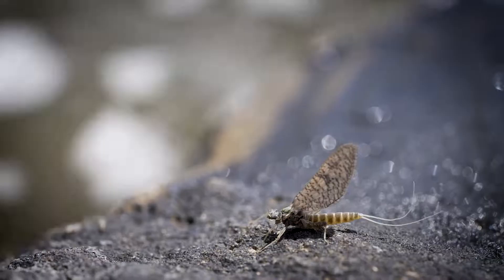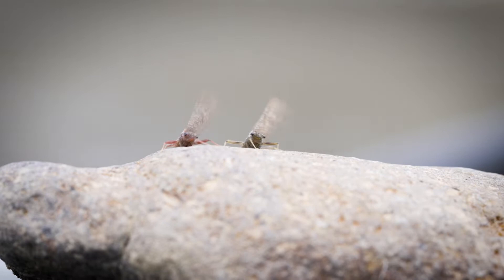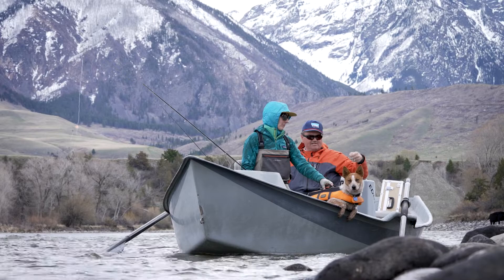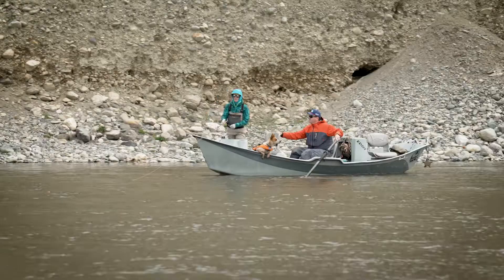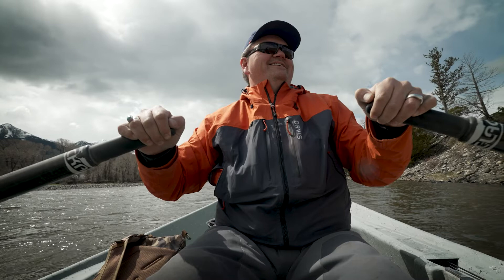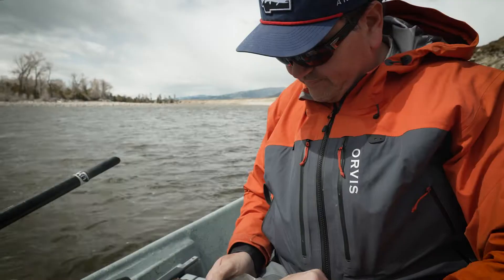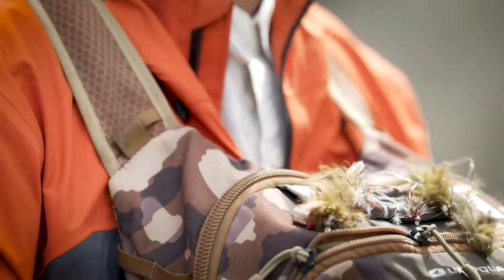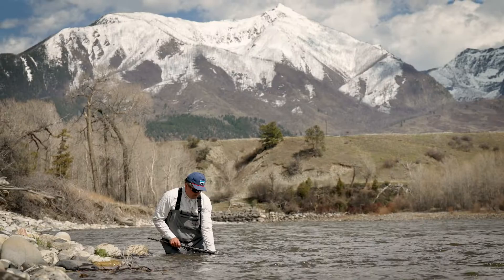Fishing Montana’s March Brown Mayfly Hatch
Montana Angler Fly Fishing's Jimmy Armijo-Grover explains the ins and outs of fishing the March Brown mayfly hatch. The Western March Brown is one of the first mayflies to hatch on rivers in Southwest Montana and signals the beginning of dry fly season for many anglers.